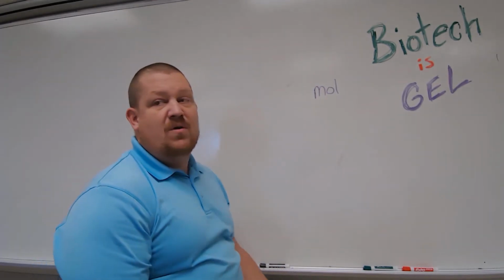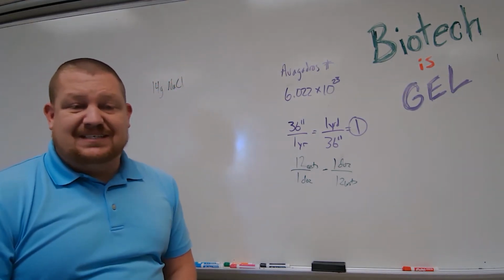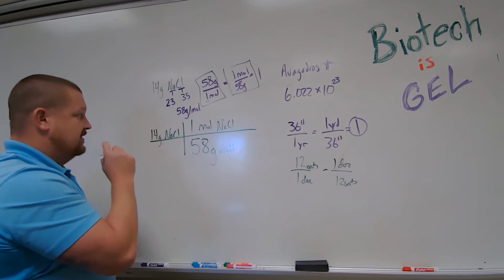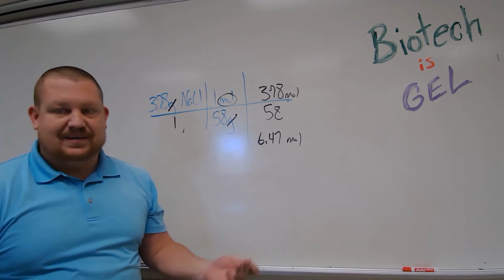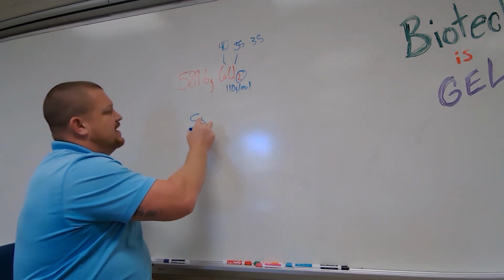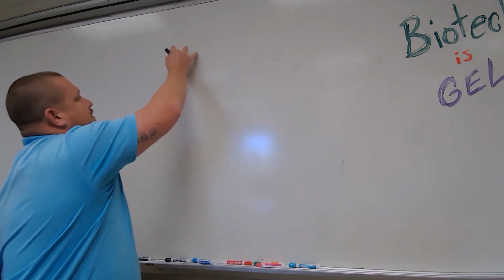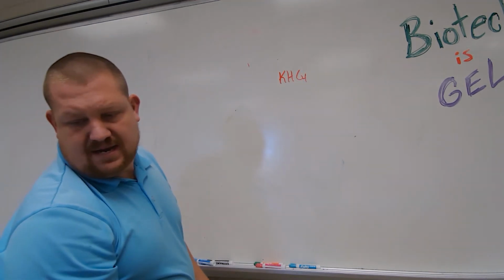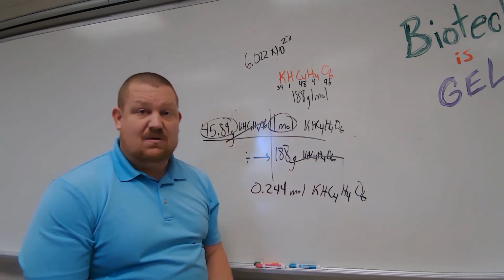Mole Quiz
Convert grams to moles quiz 1 review